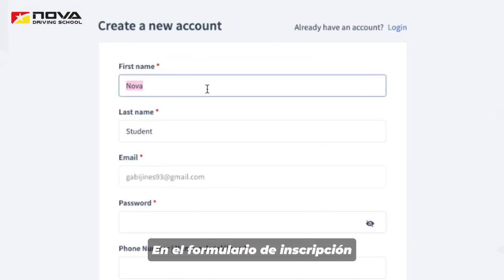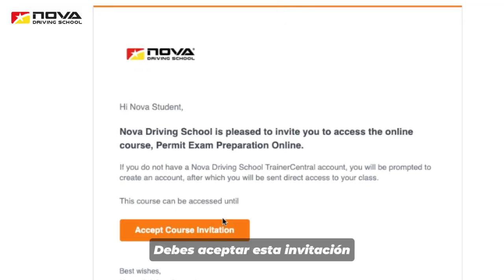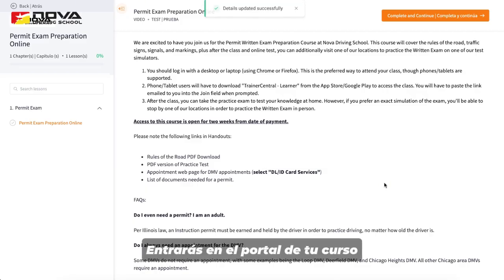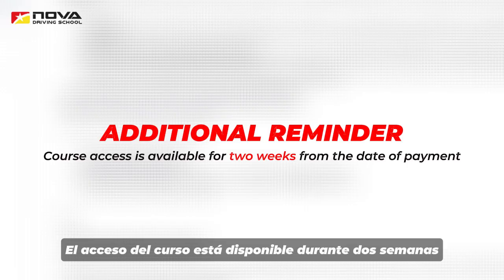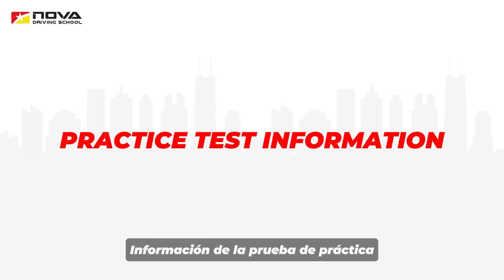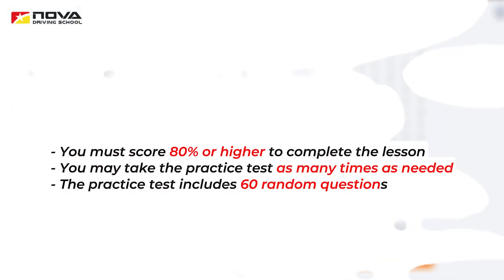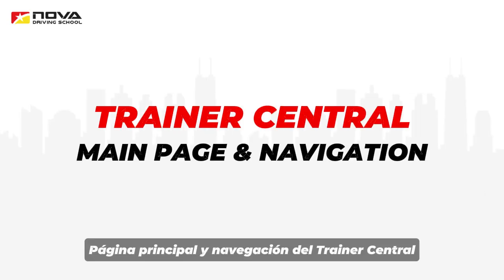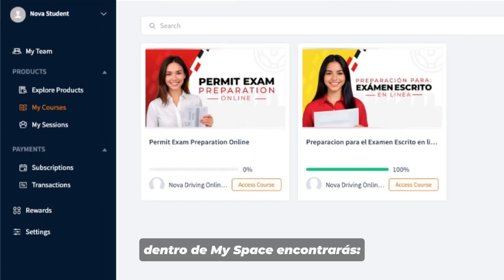New to Trainer Central?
New to Trainer Central? This quick tutorial shows you how to access and manage your courses with confidence.